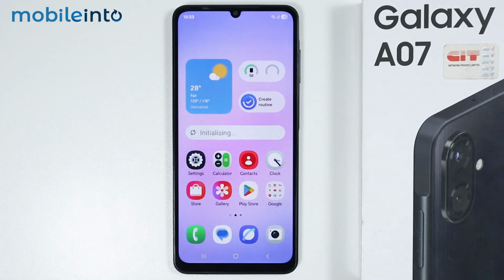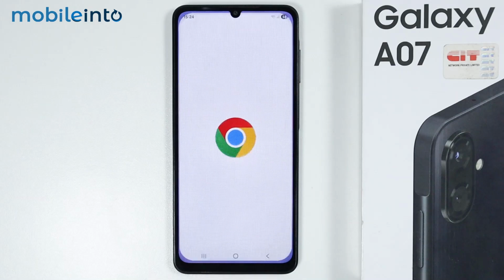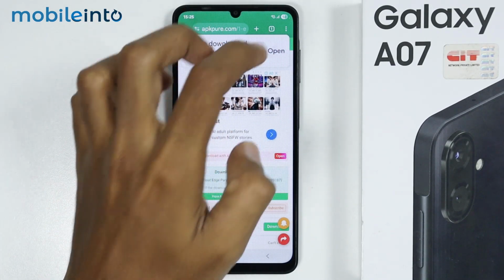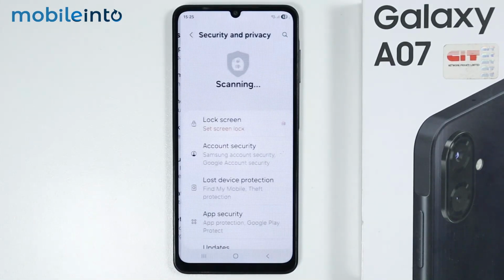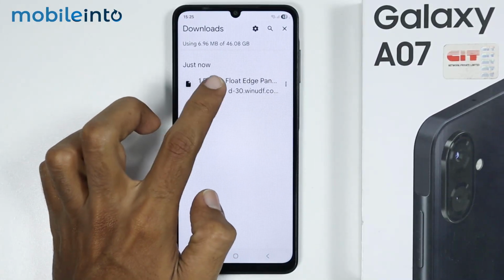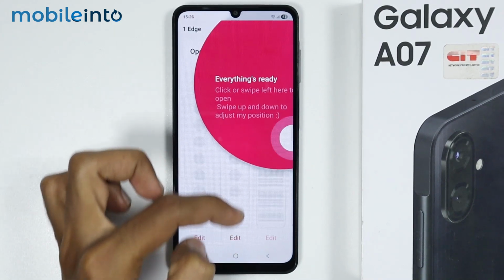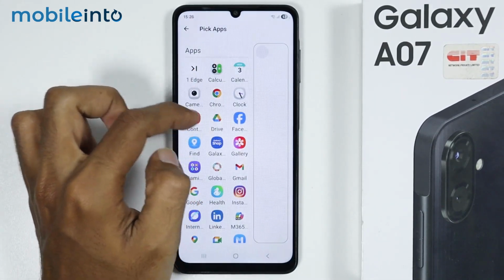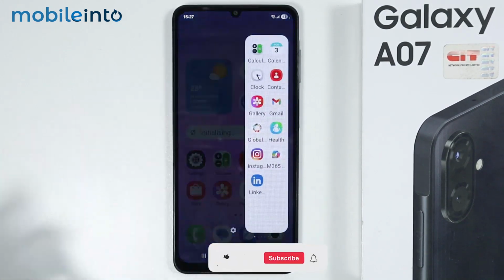How to Get Edge Panel in Samsung A07 - Edge Panel Settings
In this video, we will learn how you can get an edge panel in the Samsung A07. If you want to set the edge panel side bar or find the edge setting in the Samsung A07, follow these steps.